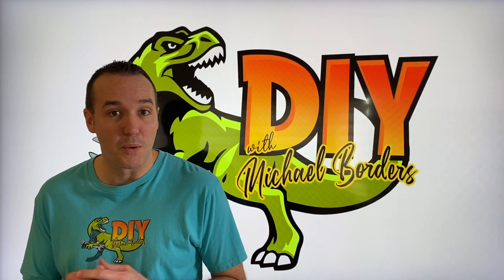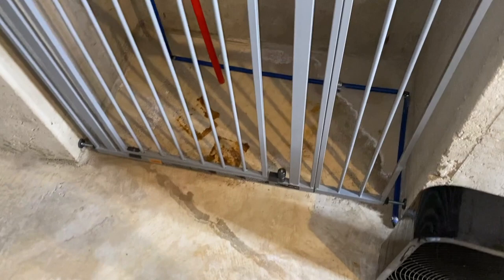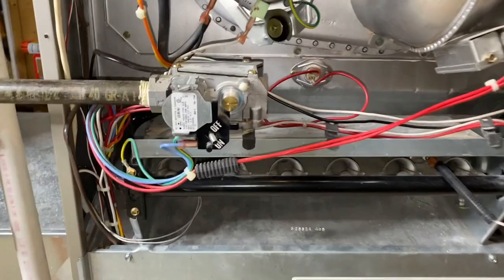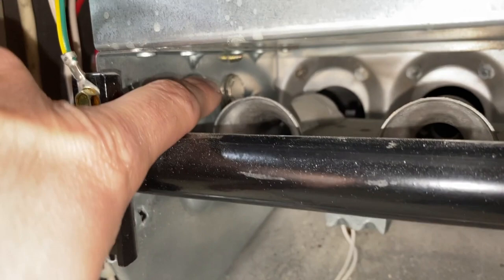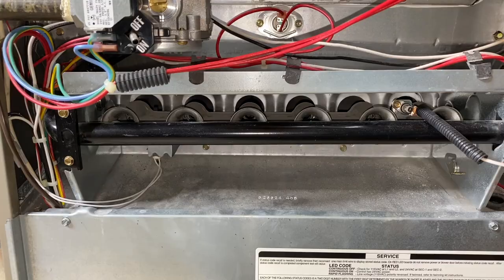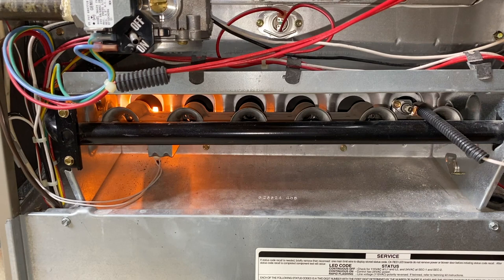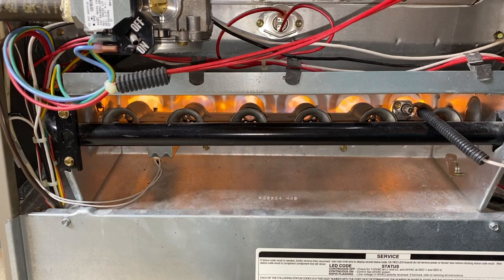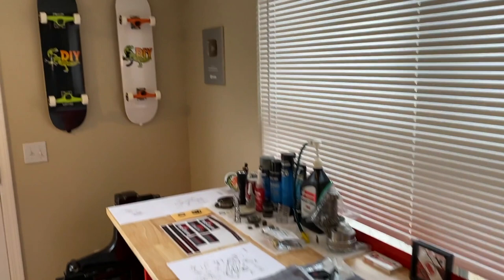Furnace stops running after 1 minute - Possible Cause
1.  Purpose of Flame Sensor

2.  How to Clean Flame Sensor

3.  How to replace Flame Sensor

4.  How to mount skateboard on wall

5.  Build your own custom skateboard

6.  Build your own custom logo fingerboard